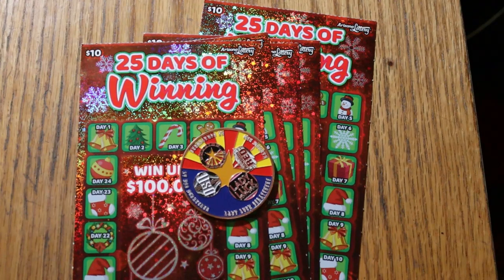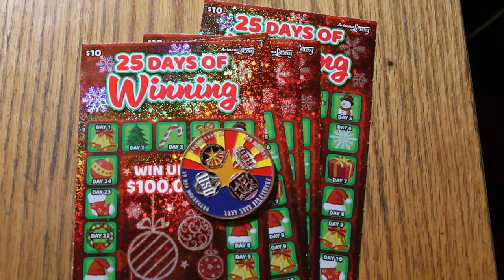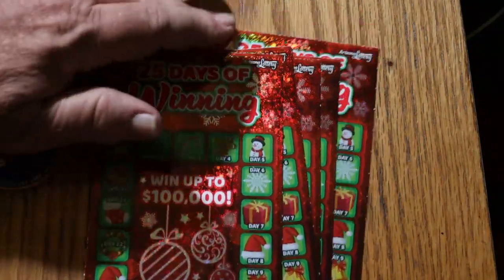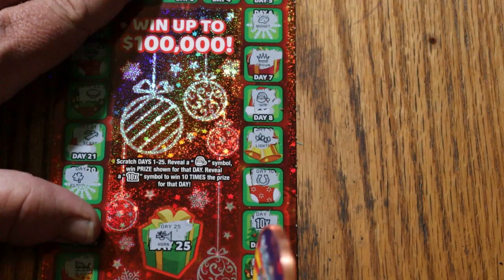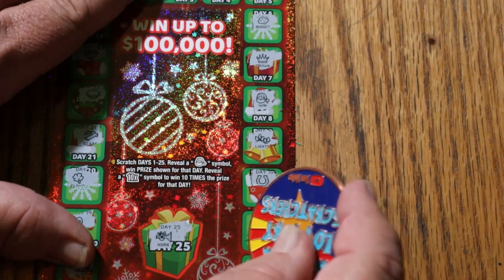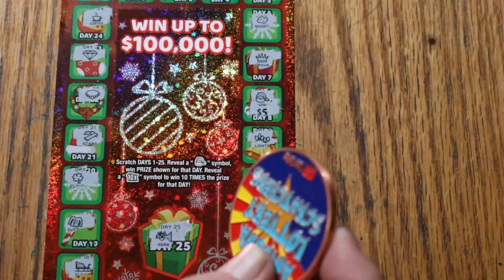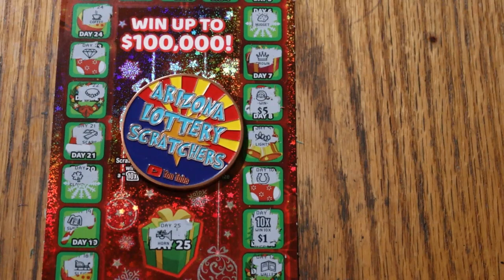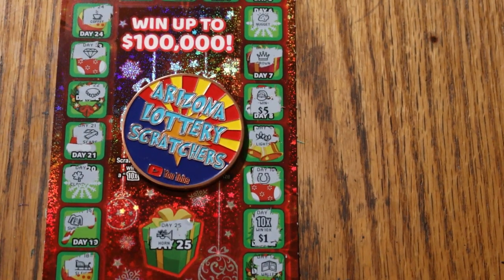ARIZONA LOTTERY💥25 DAYS OF WINNING💥